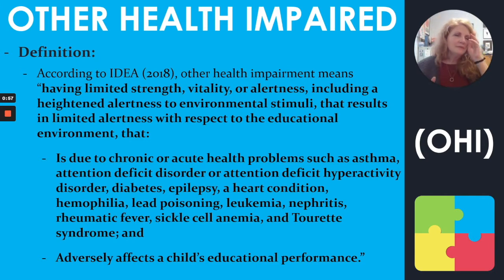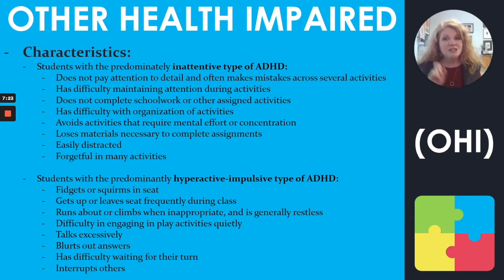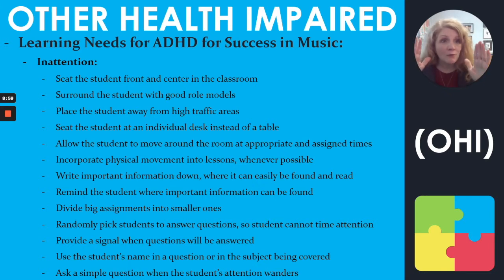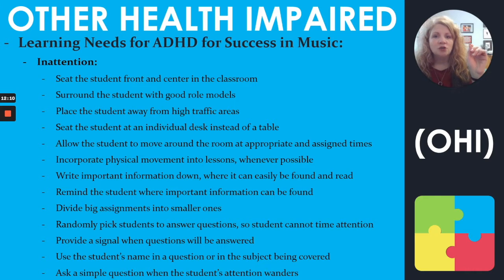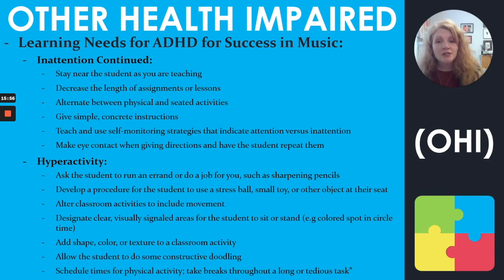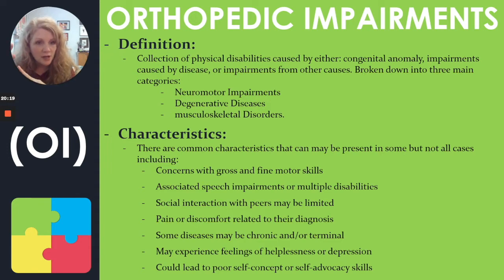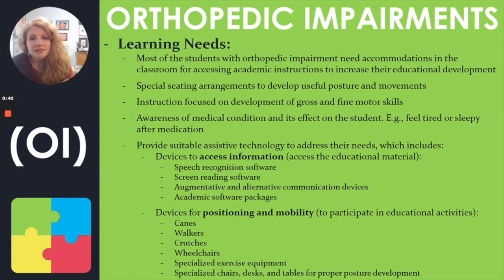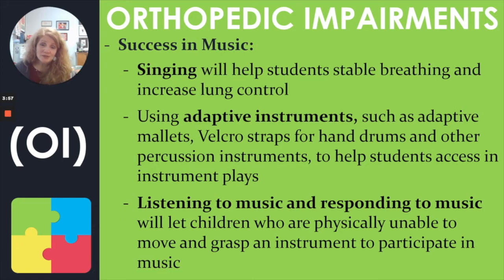Exceptional Children in the Music Classroom, Part III: GaDOE Fine Arts PD Webinar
This four-part webinar series will provide a broad overview of effective and engaging considerations for working with Exceptional Children in the music classroom. Part 3 of this webinar will be discussing Other Health Impairments (OHI) and Orthopedic Impairments (OI).